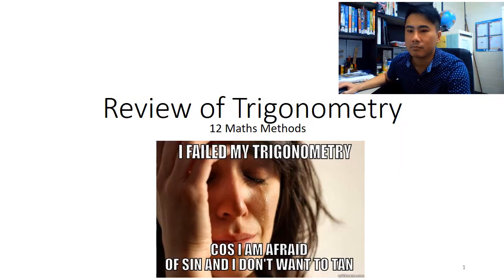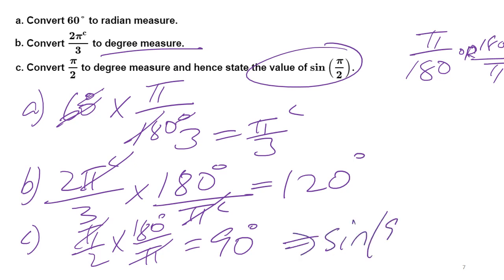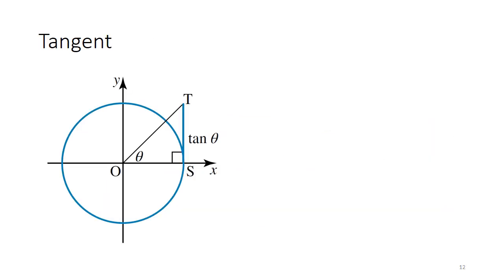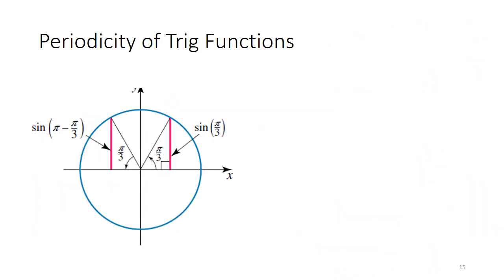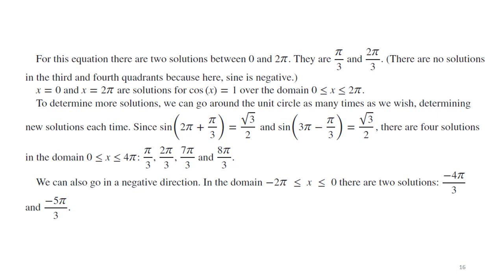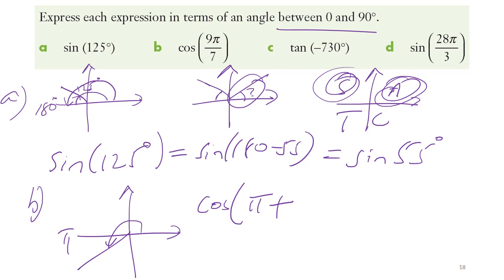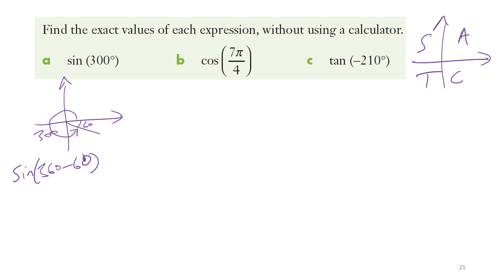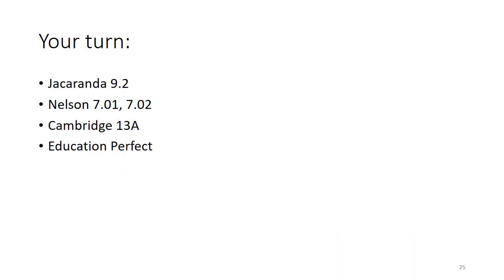12 Maths Methods - U4T2.1- Review of Trigonometry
12 Maths Methods - Unit 4 Topic 2: Trigonometric functions 2 -Cosine and sine rules

Students will:
- recall sine, cosine and tangent as ratios of side lengths in right-angled triangles
- understand the unit circle definition of cos(θ), sin(θ) and tan(θ) and periodicity using degrees and radians